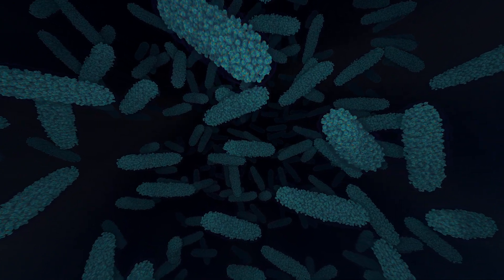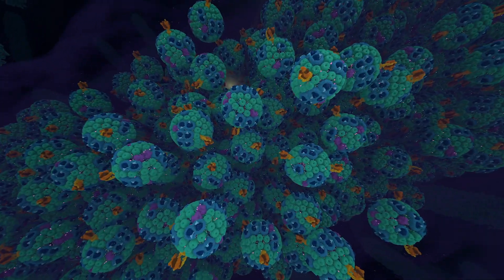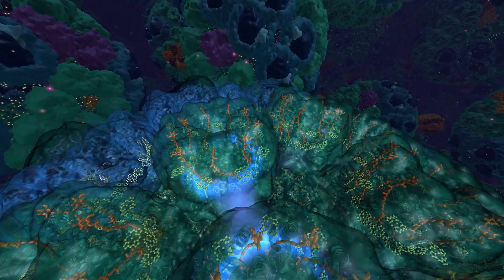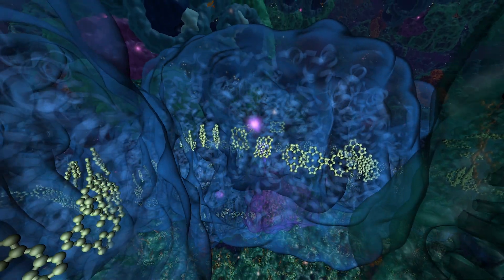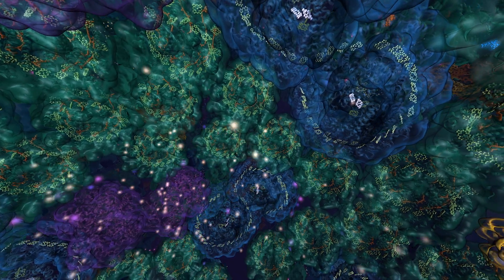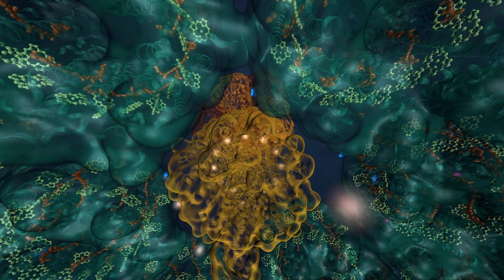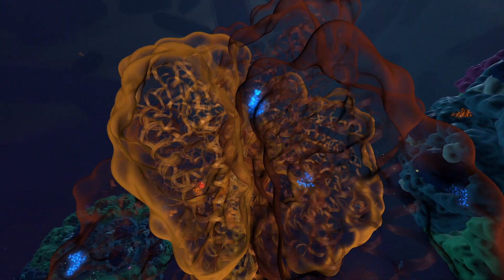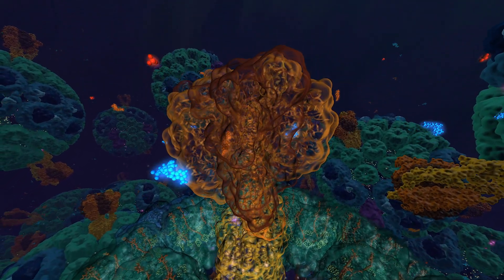Winner: Best Scientific Visualization SC19; Primary energy source of life from Birth of Planet Earth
Winner: Best Visualization Award, Scientific Visualization & Data Analytics Showcase, SC19 conference.
"An accessible visual narrative for the primary energy source of life from the fulldome show Birth of Planet Earth"

Conversion of sunlight into chemical energy, namely photosynthesis, is the primary energy source of life on Earth. An explanatory visualization depicting this process is presented in the form of an excerpt from the fulldome show Birth of Planet Earth. This accessible visual narrative shows a lay audience, including children, how the energy of sunlight is captured, converted, and stored through a chain of proteins to power living cells.